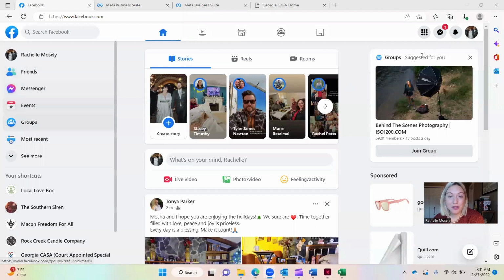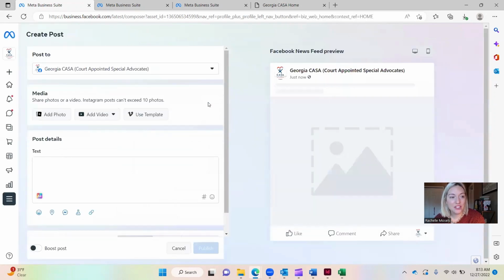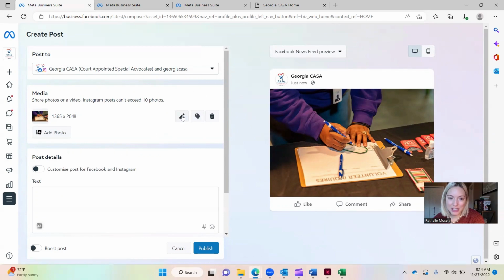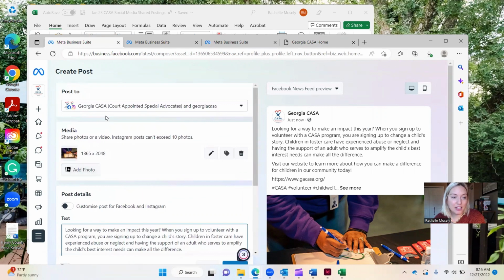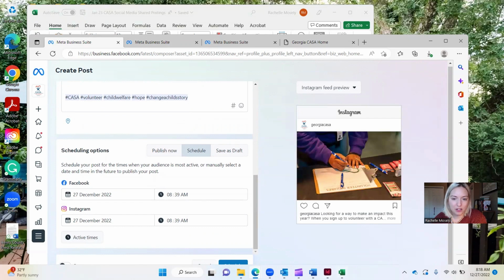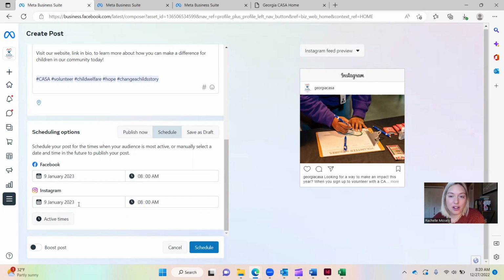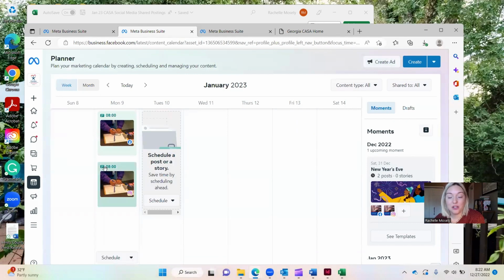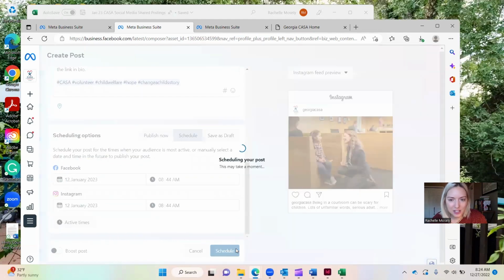How To Schedule Posts Using Meta Business Suite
Schedule your social media posts for the entire month! Follow along with Rachelle for a step-by-step on how to plan ahead for Facebook and Instagram with Meta Business Suite.